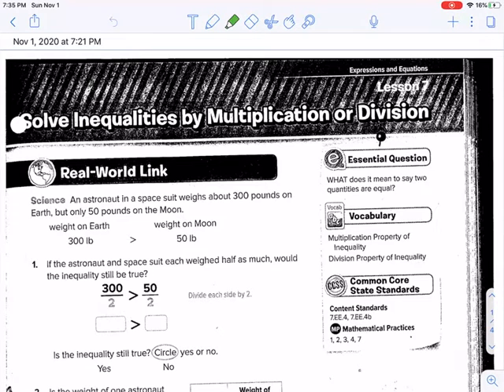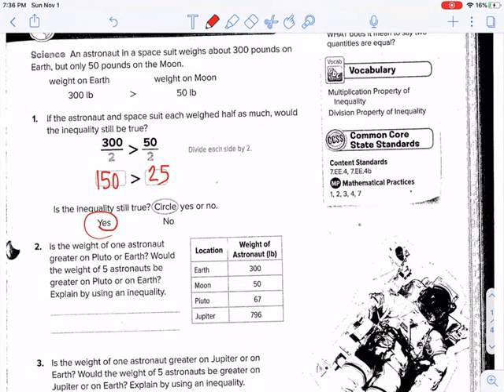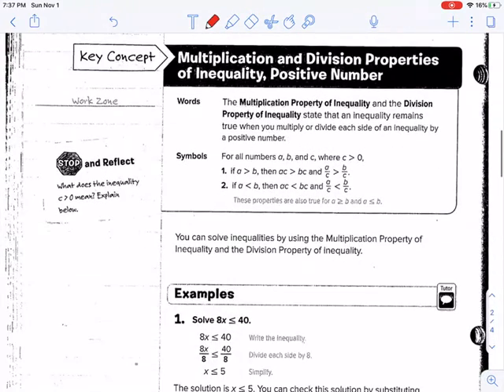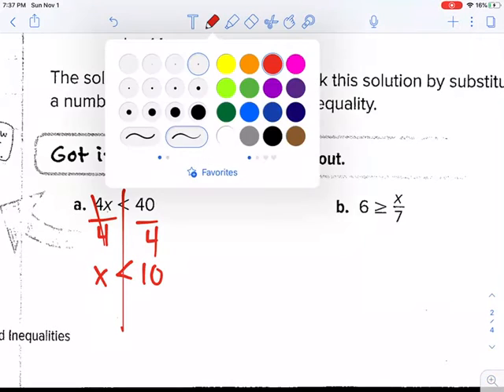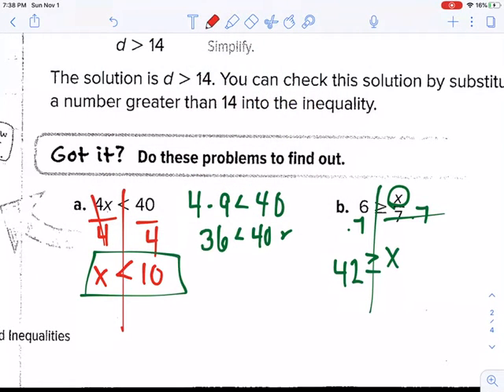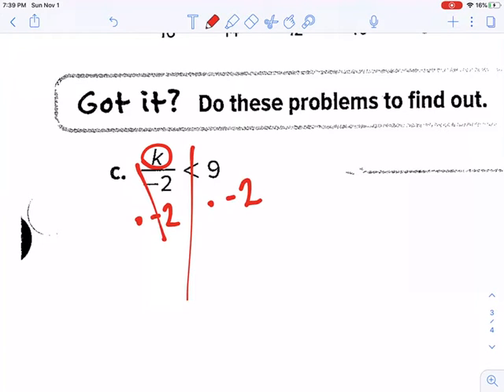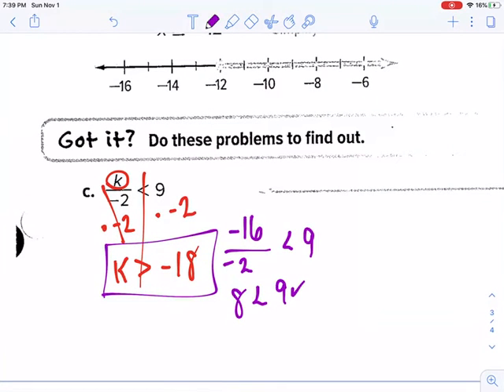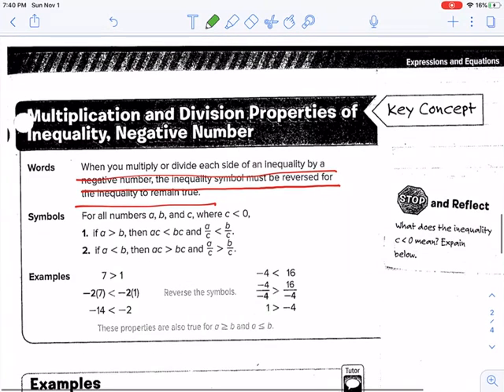M7 6-7 Solving Inequalities by Multiplication or Division